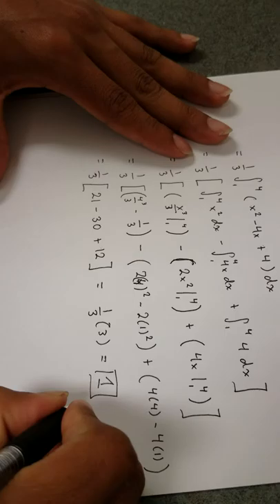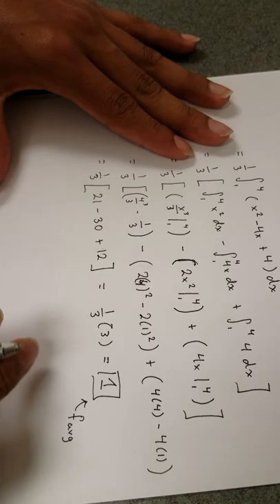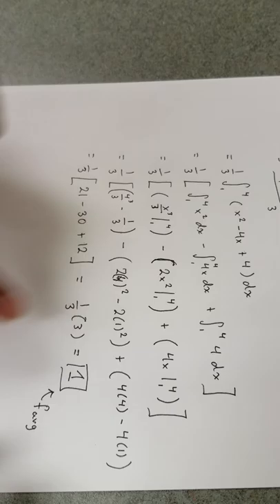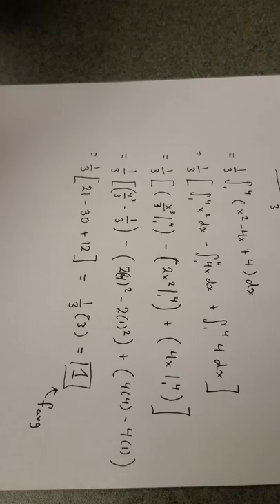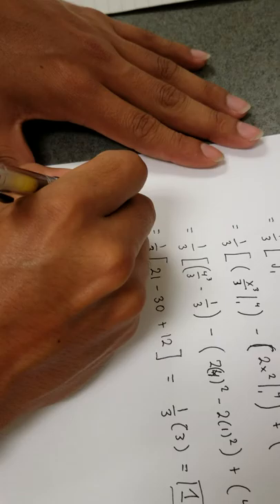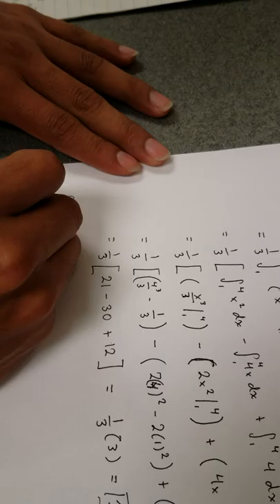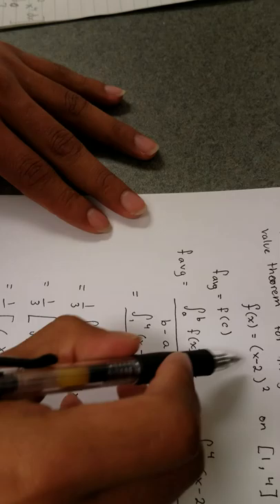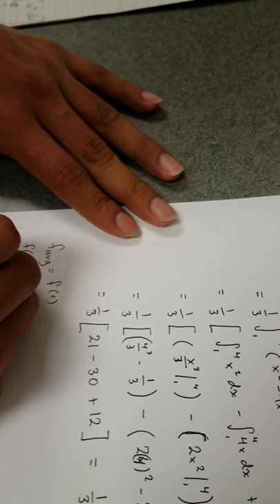Using the Intermediate Value Theorem for Integrals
This video shows how to find a value of 'c' that equals to f_average